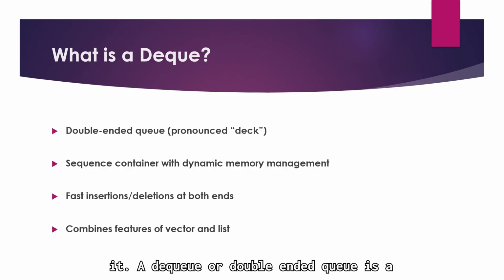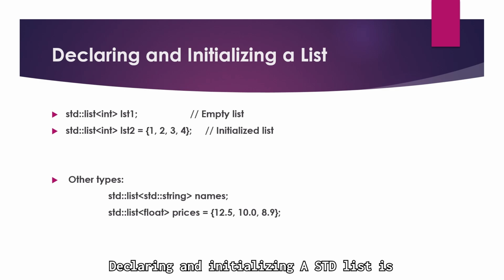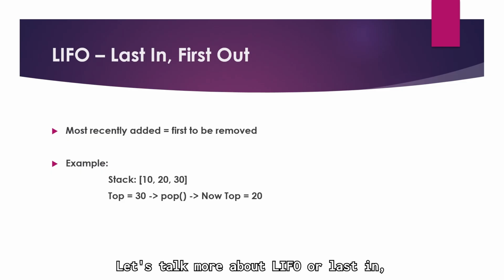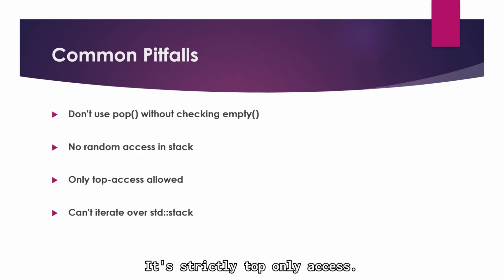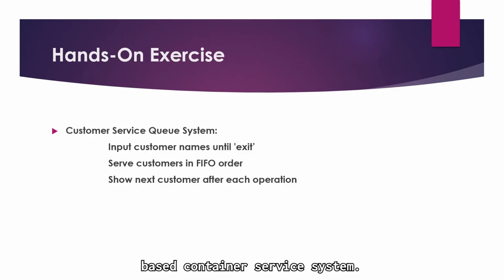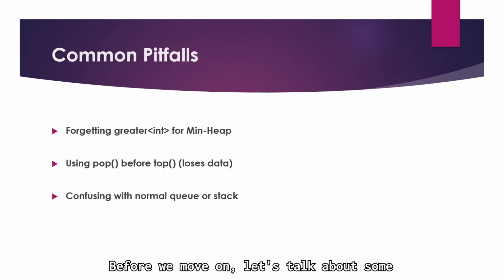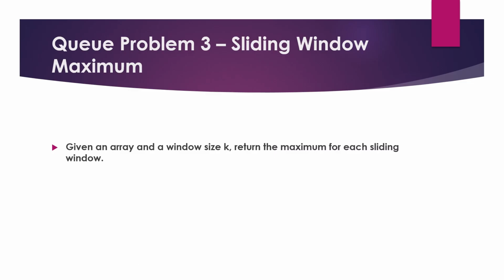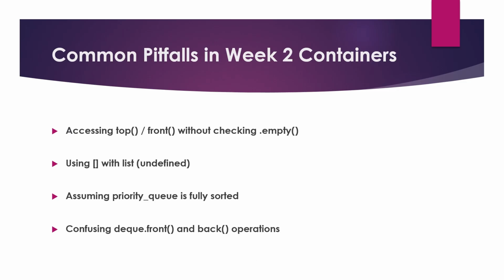STL: Complete Week 2 Consolidated